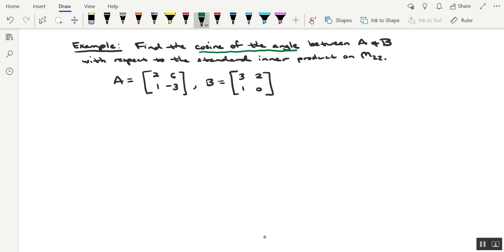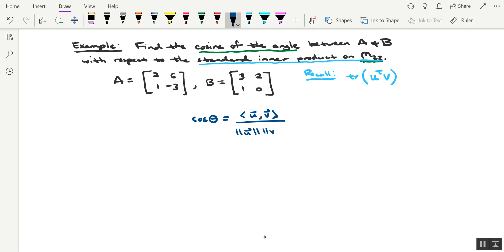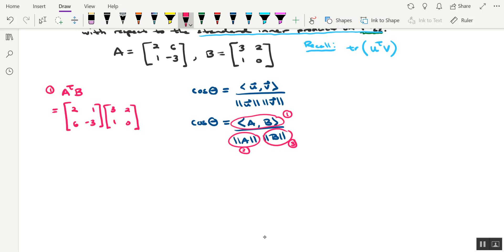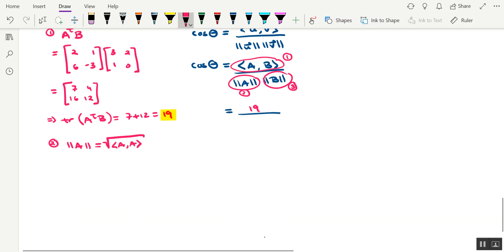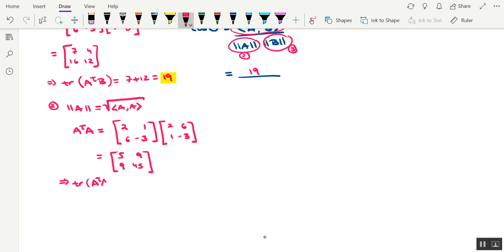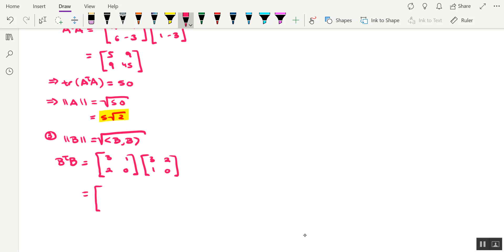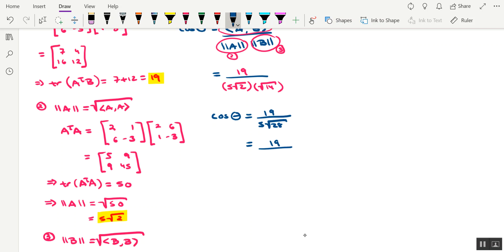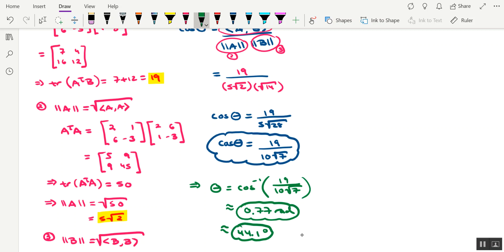The Cosine of the Angle Between Two Vectors (Example 2)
In this video, I demonstrate how to find the cosine of angle between two vectors in a real inner product space.